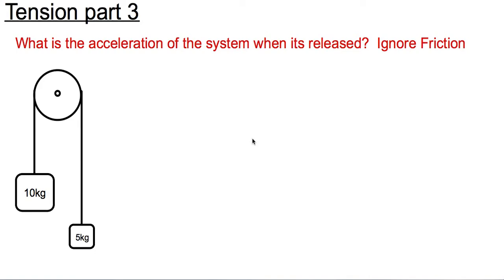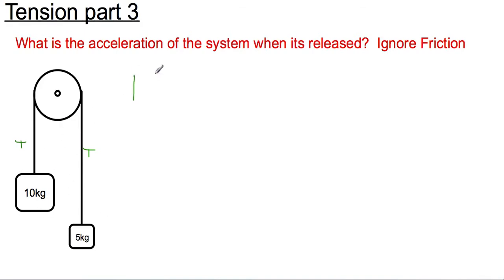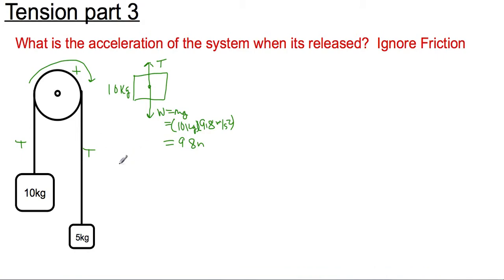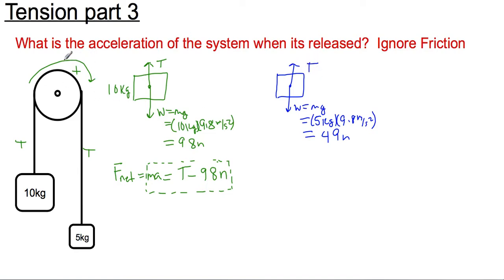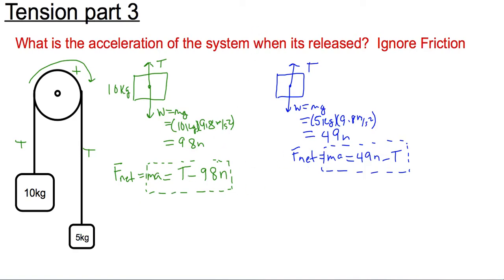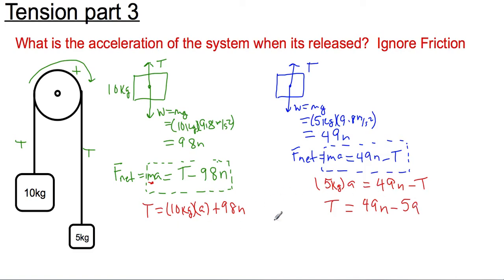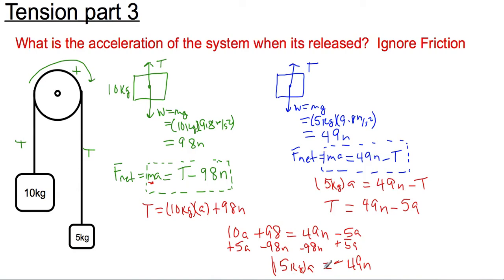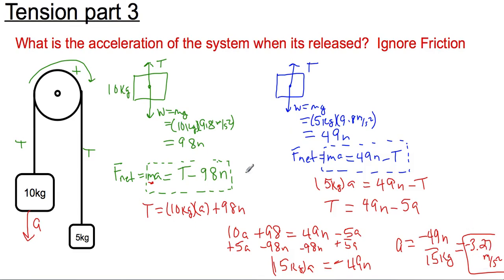Tension part 3 atwood